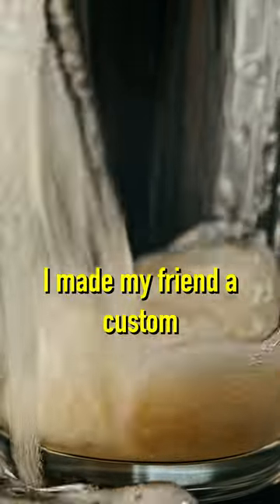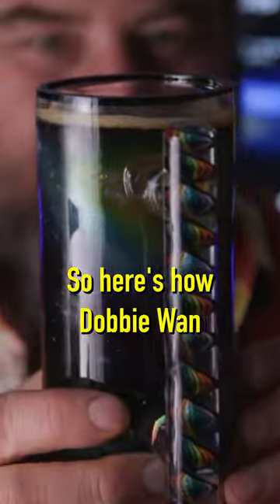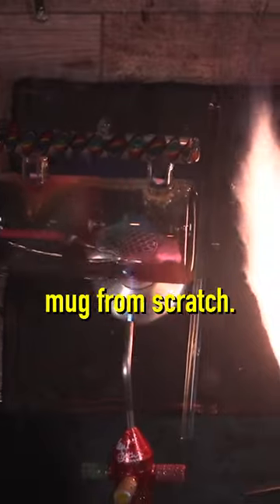Making a BLOWN GLASS BEER Mug For a FRIEND